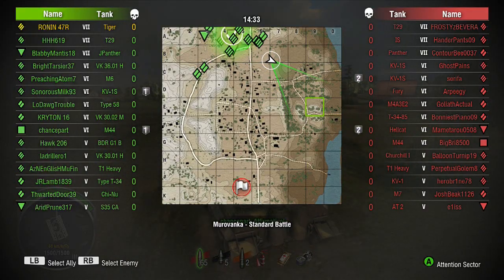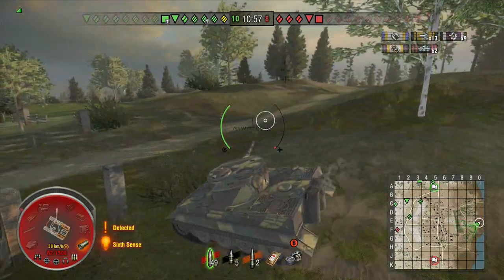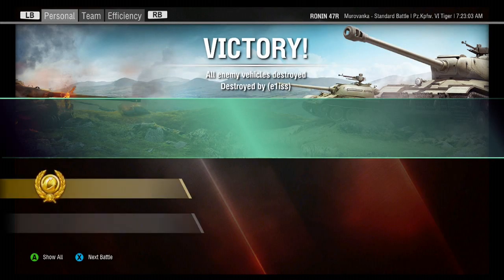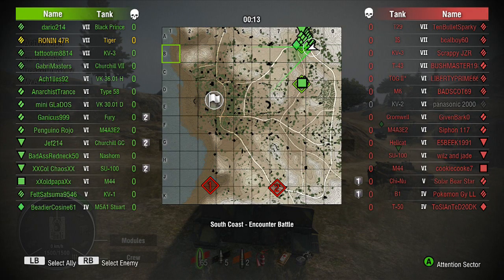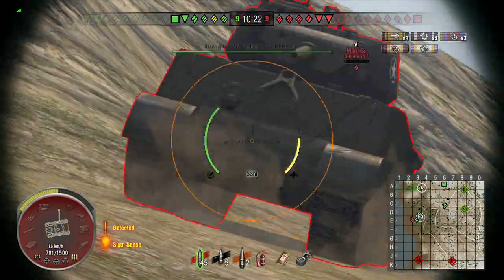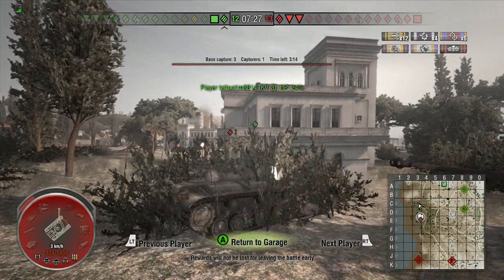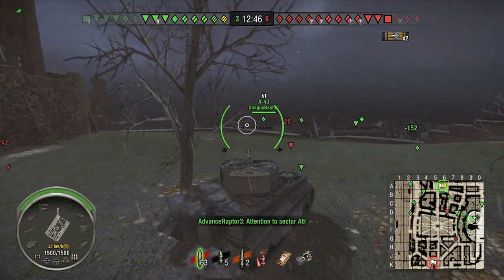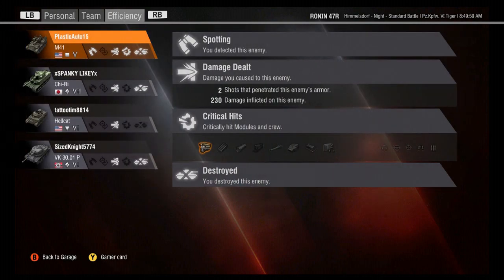World of Tanks Xbox - Tiger - After Action Report (AAR)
This is an After Action Report for games played in the World of Tanks  Xbox German Tier VIII Heavy Tank, the Tiger.  After Action Reports (AAR) are my videos where I comment over the replay or while it is occurring live, discussing what went right, and what can be improved upon so that we can all better our game, and just what was cool.  Tactics, tips, strategies and everything else that comes to mind is discussed but most importantly, they're entertaining too!  =)